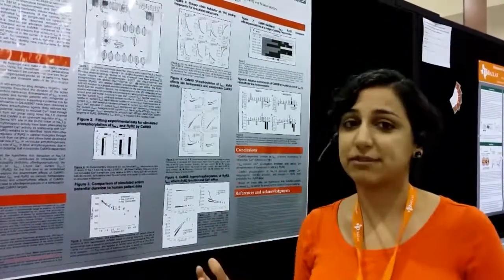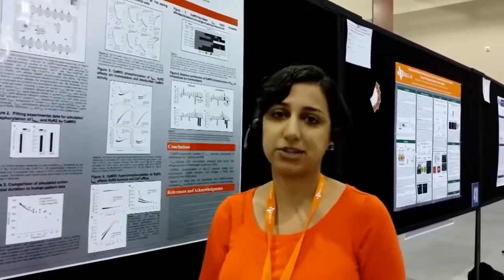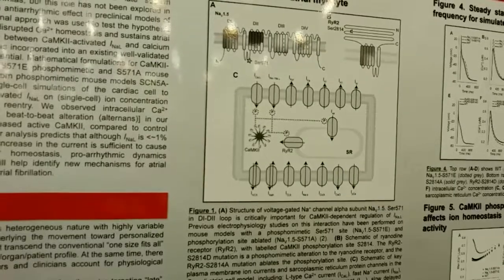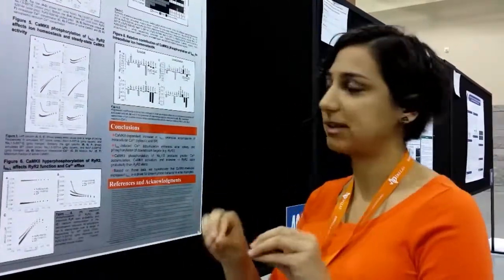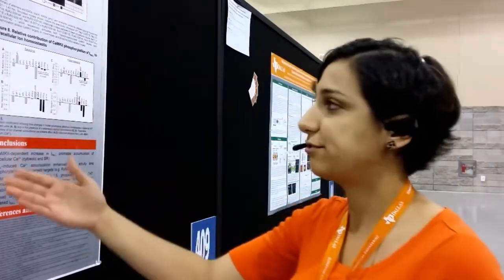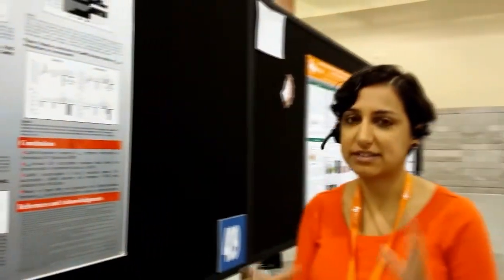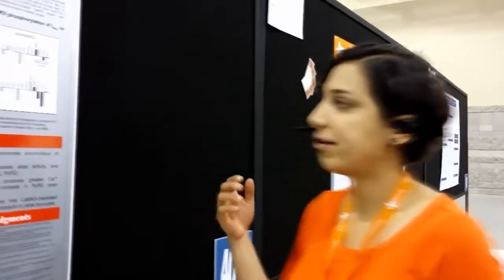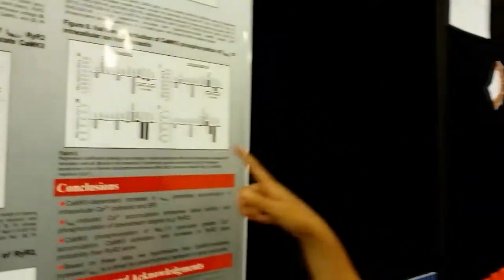Birce Onal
Ms. Onal discusses her poster on the alteration of calcium in atrial cells and it's effects on a-fib as a mathematical modeling study.

A-fib is a problem where the heart beats at an irregular and rapid pace.  This condition can lead to increased serious cardiac events.